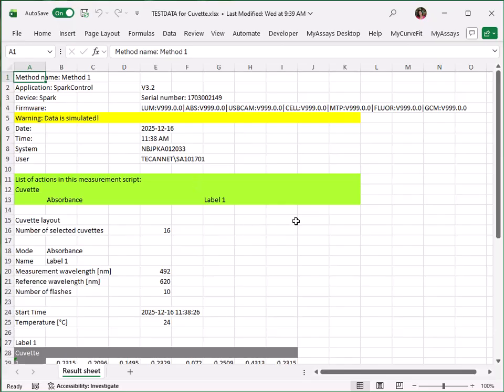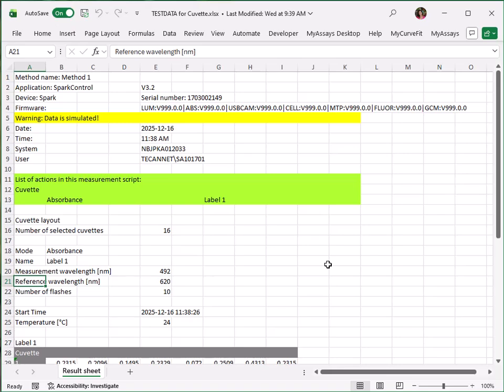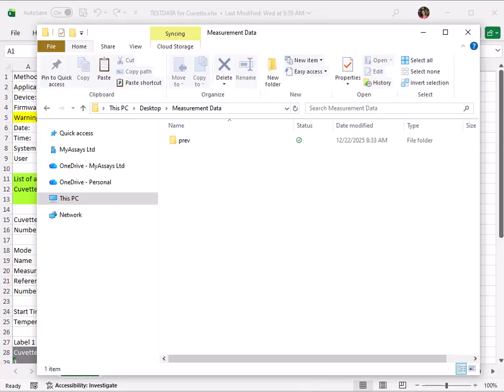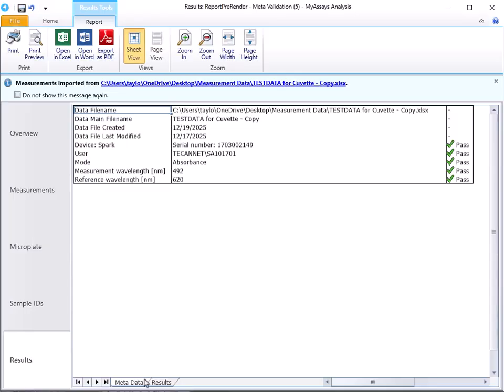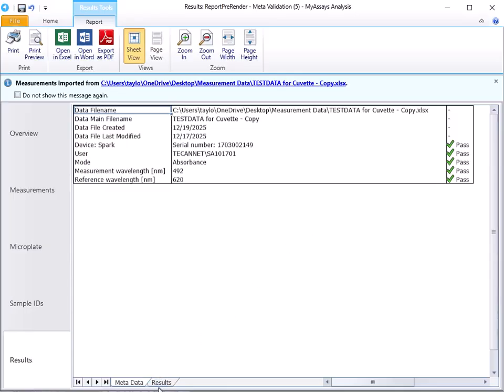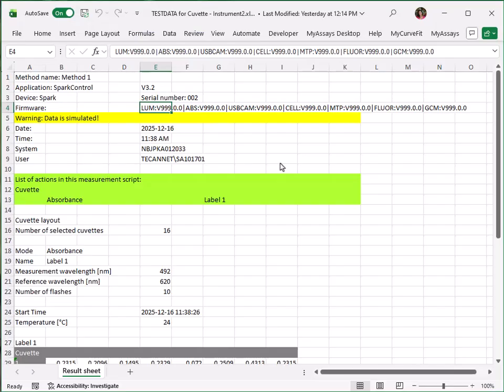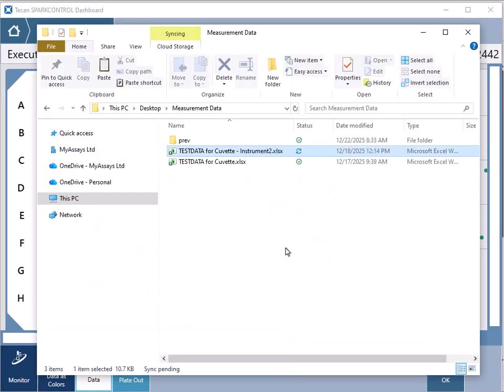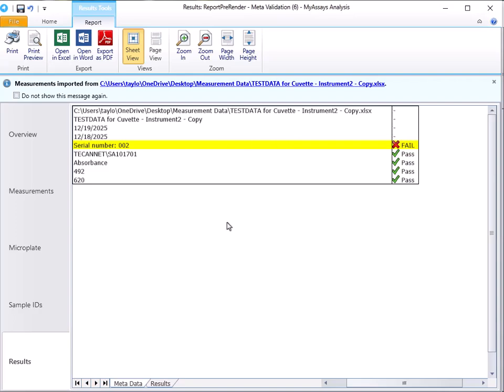Metadata Validation for Data Integrity (1 of 2)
Covering how to validate imported metadata for confirmation of data integrity.  Topics include:
• How to import metadata
• Demonstration of workflow